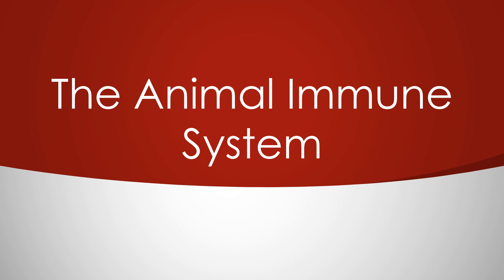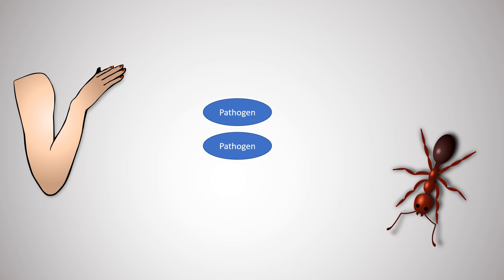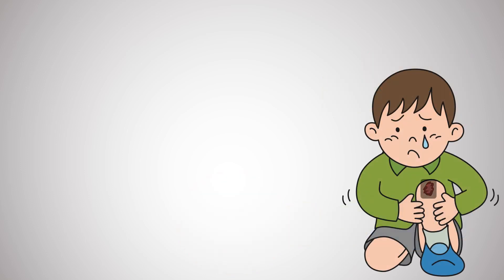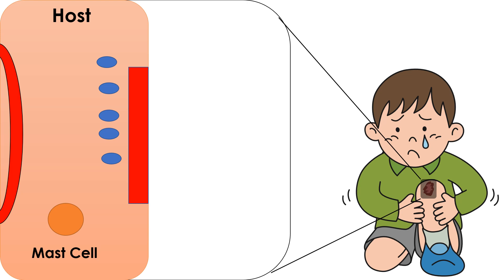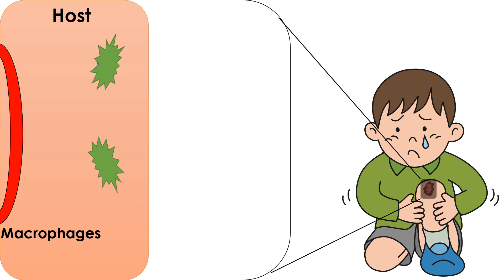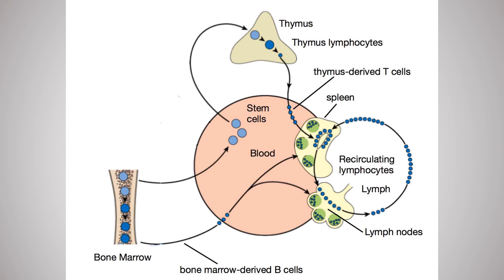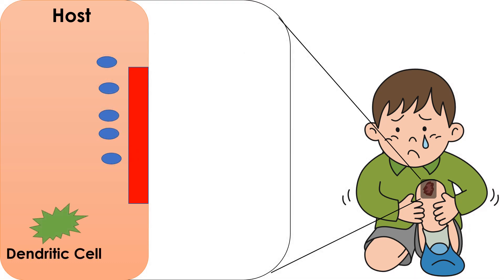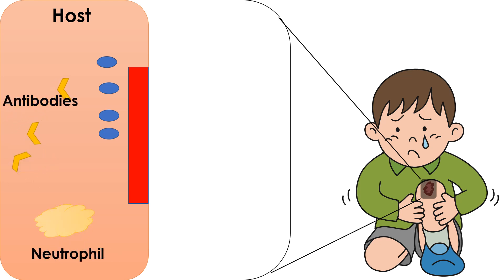The Animal Immune System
This video gives an overview of the innate and adaptive immune systems in animals.